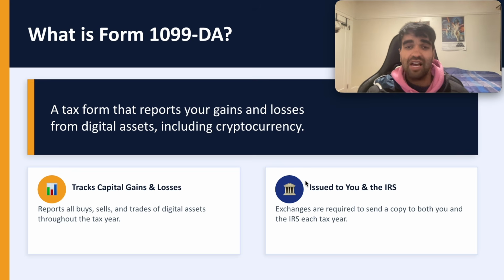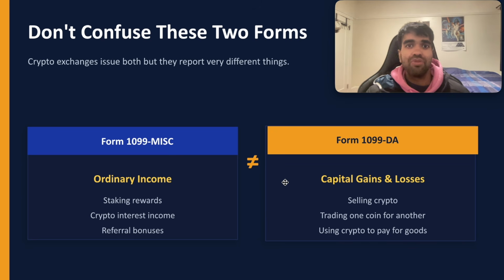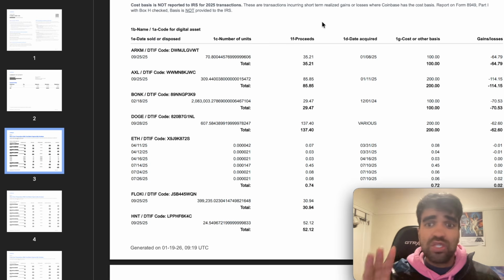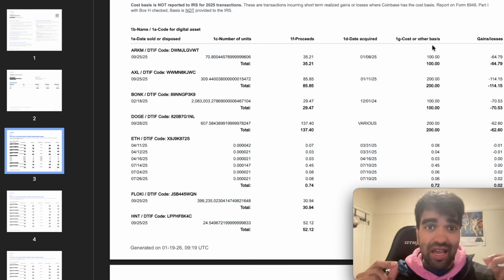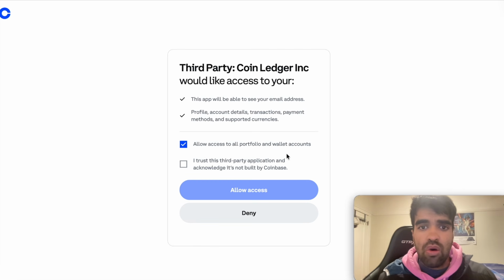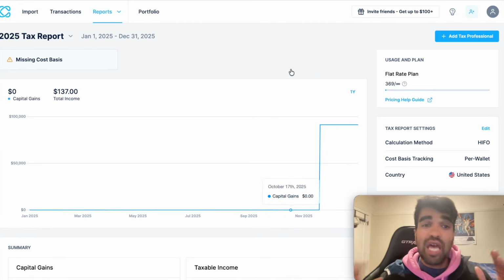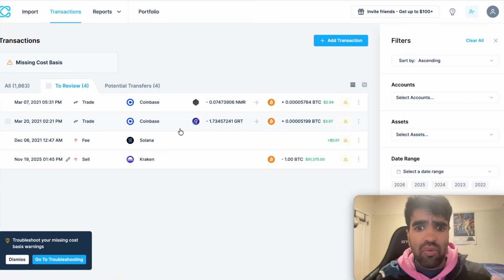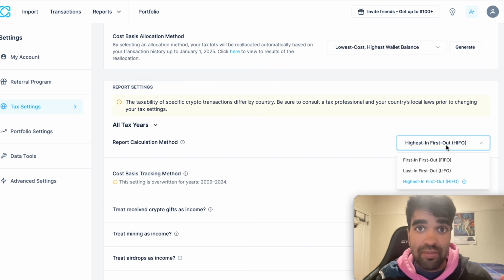Received a 1099-DA From Coinbase? Here's What To Do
Did you receive a Form 1099-DA from Coinbase and you're not sure what to do next? In this video, we walk through 3 common issues crypto investors run into with Form 1099-DA, and how to fix them fast.

📌 Chapters
[0:00] – Introduction
[0:17] – What is Form 1099-DA?
[1:33] – Issue #1: Cost Basis Is Wrong or Missing
[2:54] – How to Fix Cost Basis with CoinLedger
[4:25] – Issue #2: Proceeds Don't Match Your Crypto Tax Software
[5:22] – Issue #3: Calculation Method Mismatch (FIFO vs. HIFO)
[6:01] – Get Started with CoinLedger for Free

Form 1099-DA is a new tax form that reports your capital gains and losses from digital assets. Coinbase and other centralized exchanges are now required to send it to customers and the IRS. If you've received a 1099-B from stock platforms like E*Trade or Robinhood, the 1099-DA works similarly.